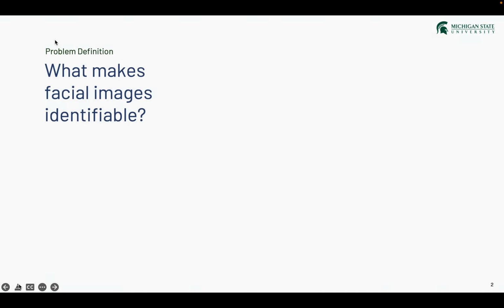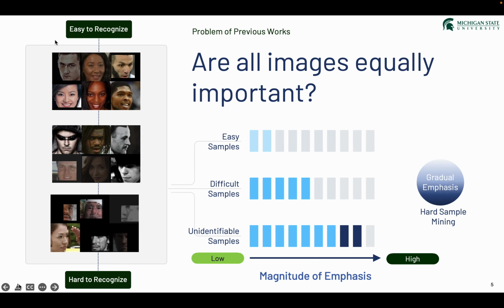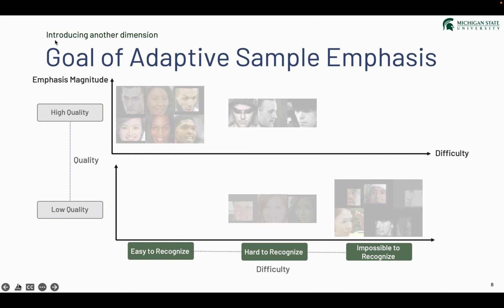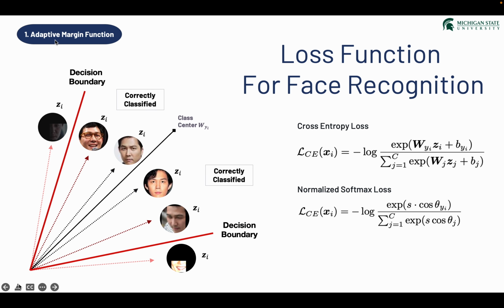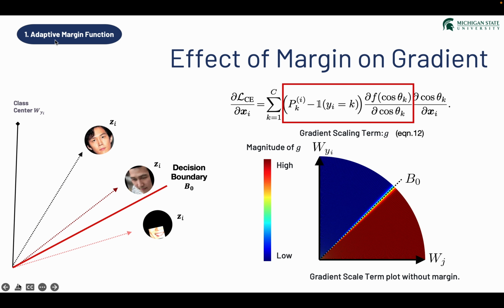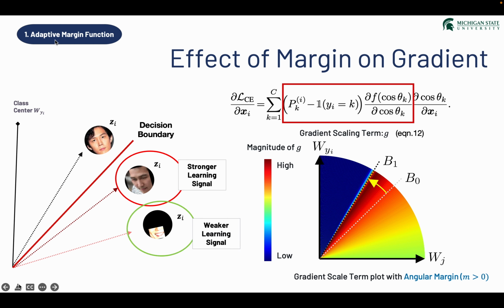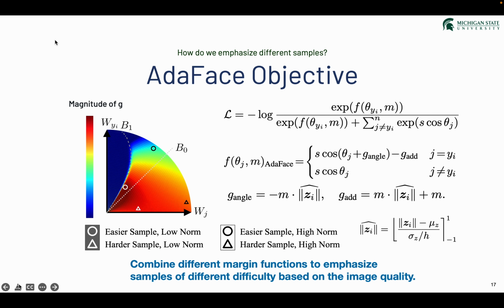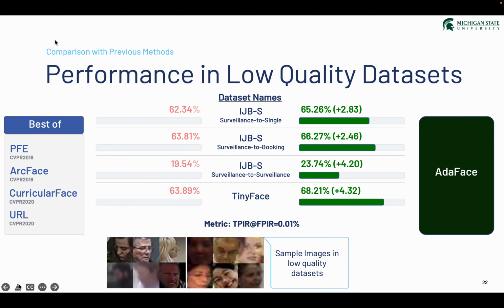CVPR 2022 (Oral) AdaFace: Quality Adaptive Margin for Face Recognition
Minchul Kim, Anil K. Jain, Xiaoming Liu
Presentation is given during CVPR 2022.